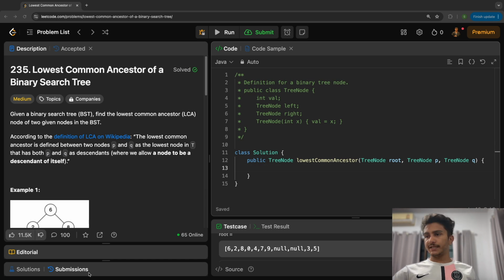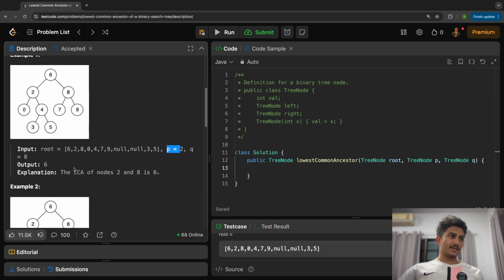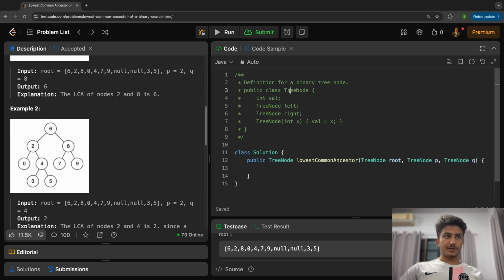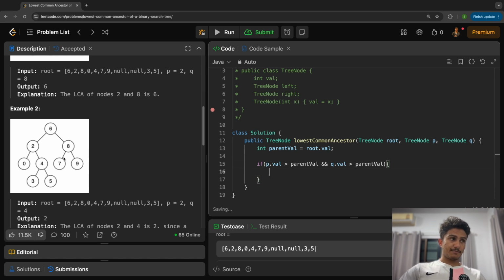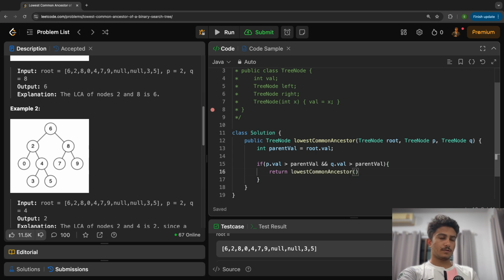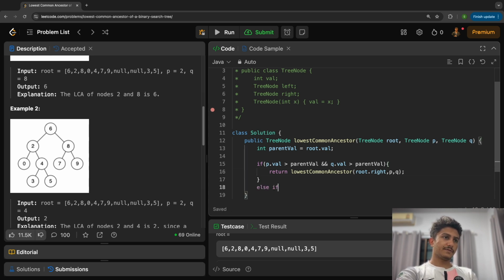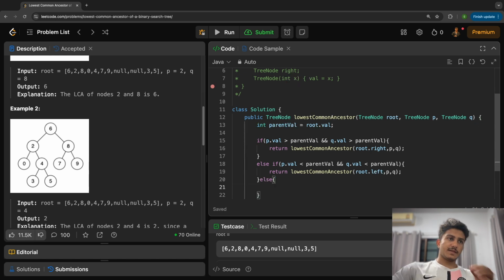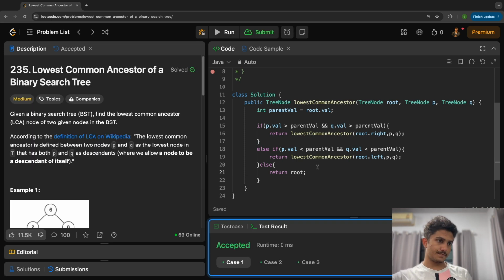LeetCode - Lowest Common Ancestor of a Binary Search Tree - explained in Java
Time Stamp

00:00 Intro and Problem Explanation
01:24 Solution
04:14 Outro